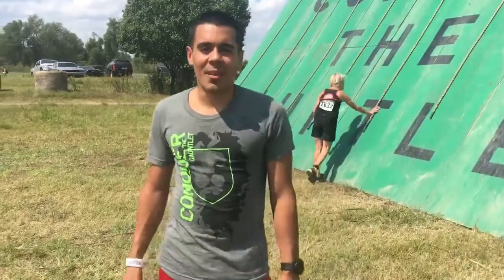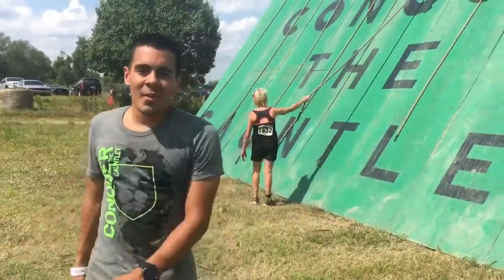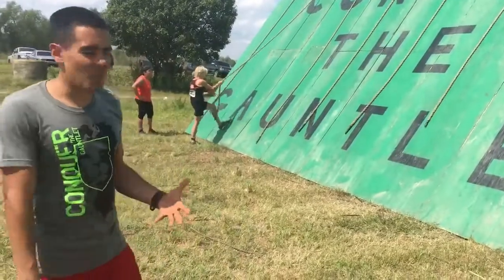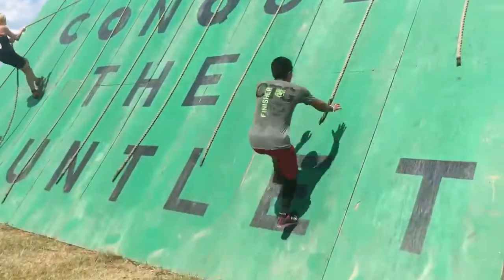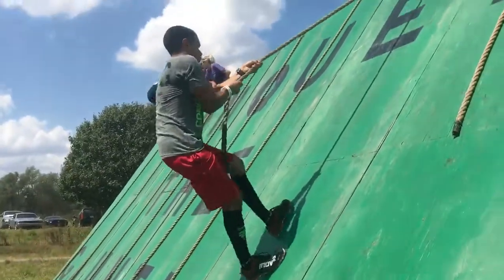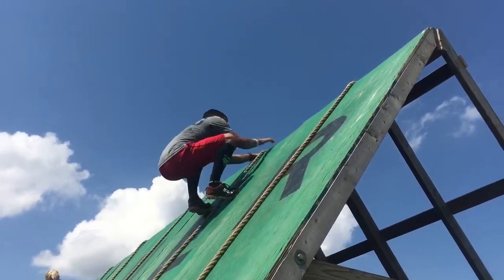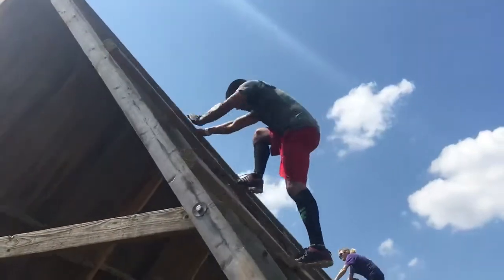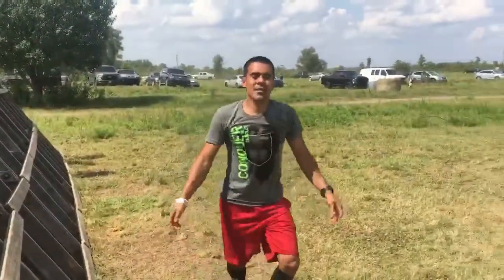Obstacle Technique:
Conquer The Gauntlet Pro Jay Flores shares his tips for Belly of the Beast, a inverse net traverse combined with a balance beam.